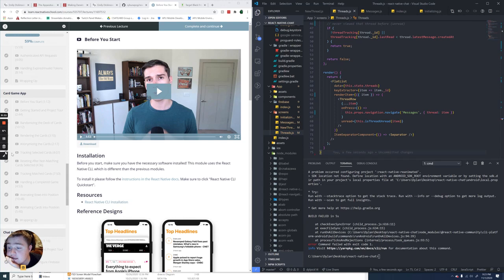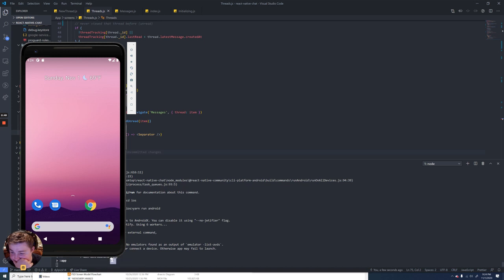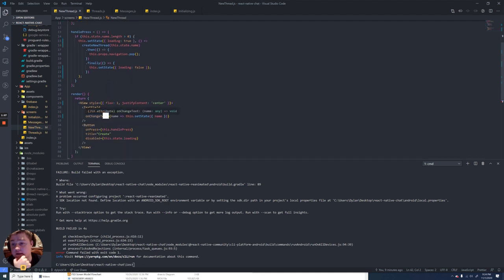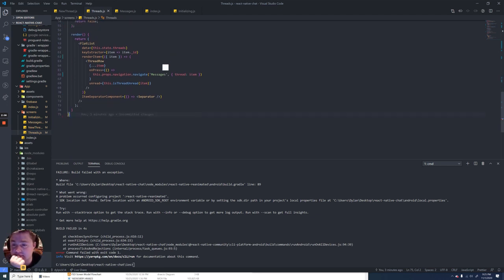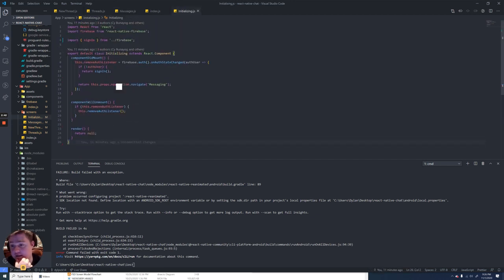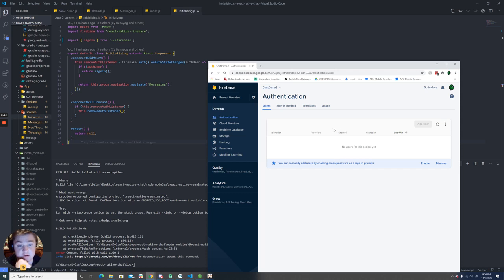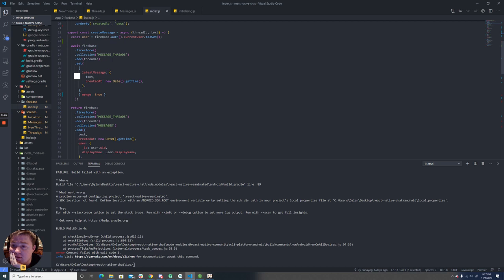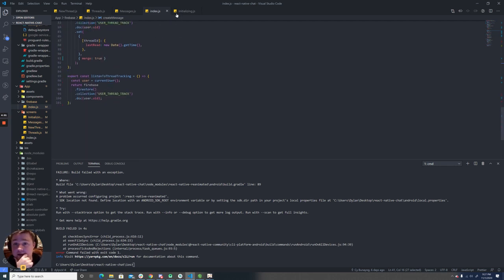CS 440 Chat app i gave up